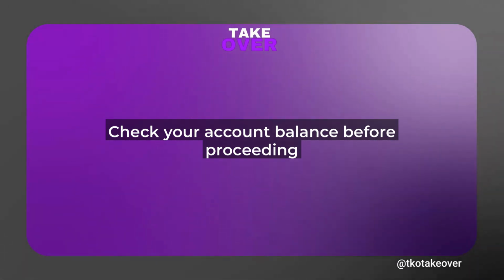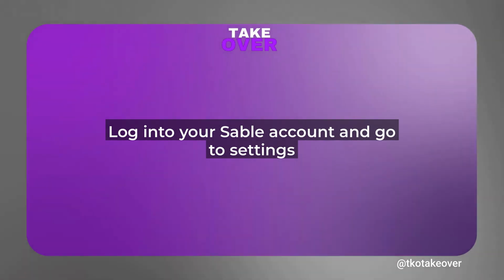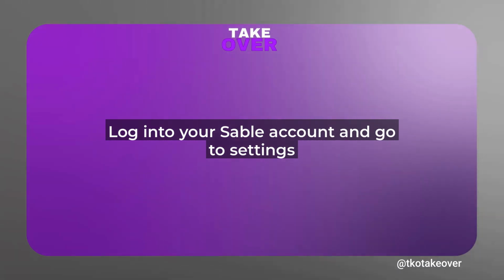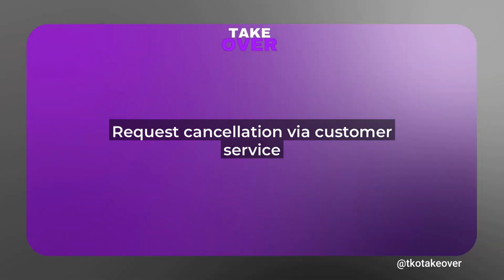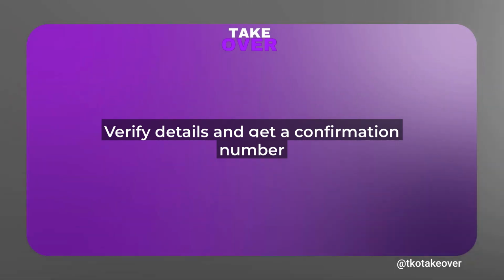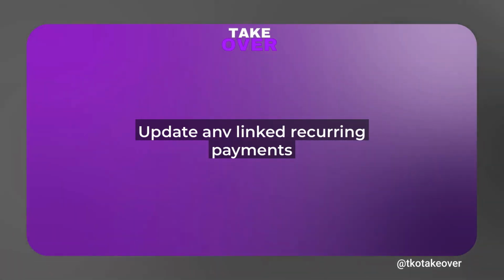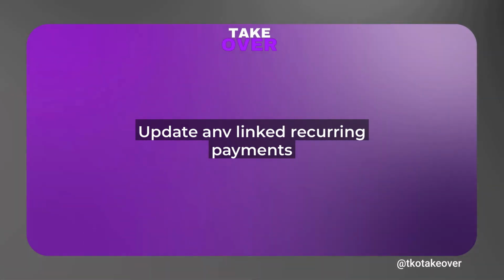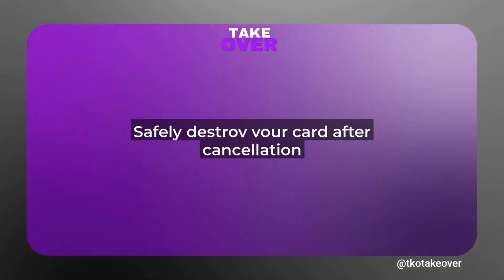How To Cancel Sable Credit Card 2025